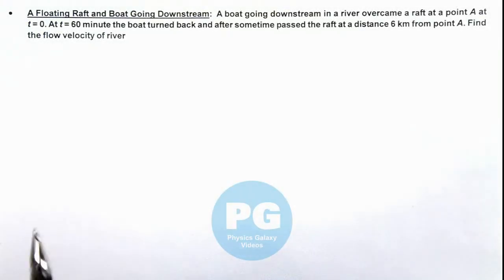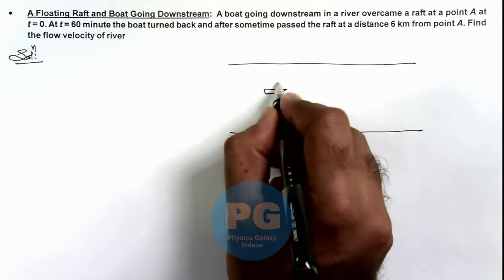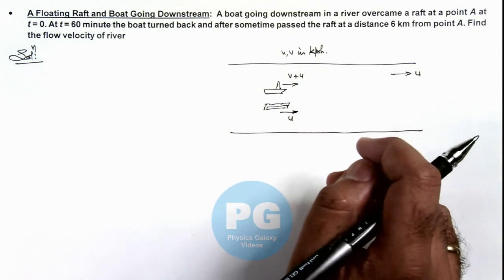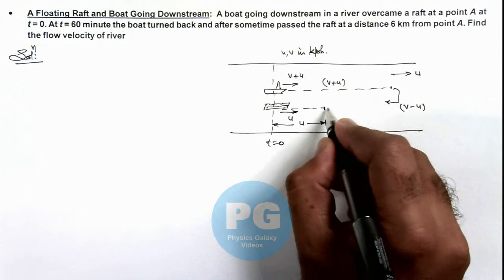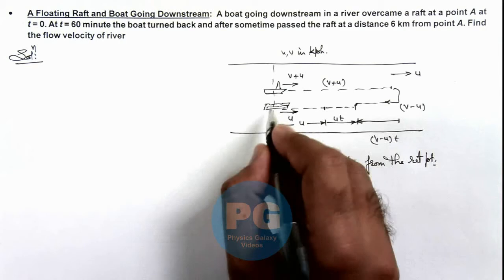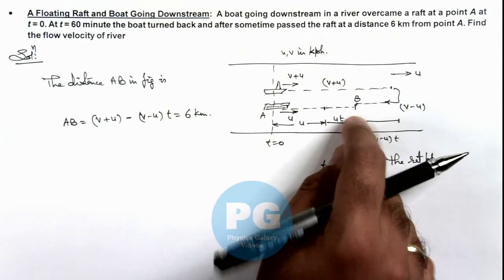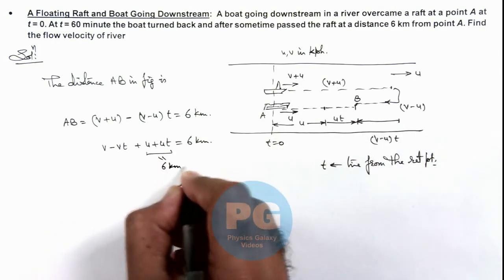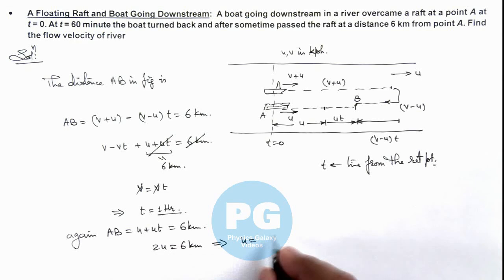Advance Illustrations - A Floating Raft and Boat Going Downstream | Kinematics #53 for JEE Advanced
In this video Ashish Arora Sir has taken up a case of A Floating Raft and Boat Going Downstream.